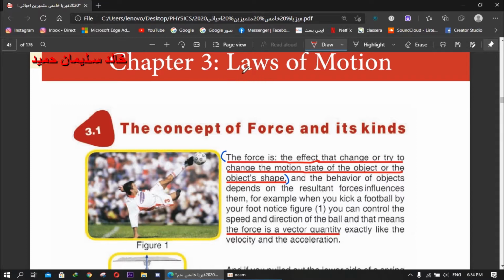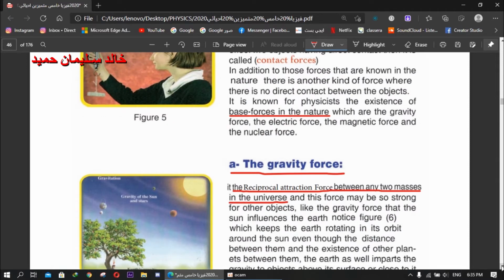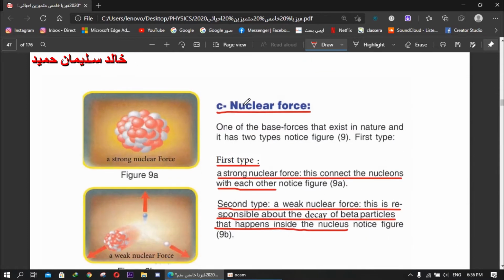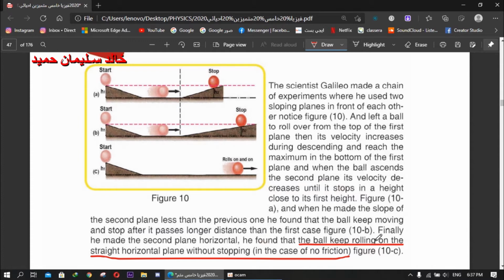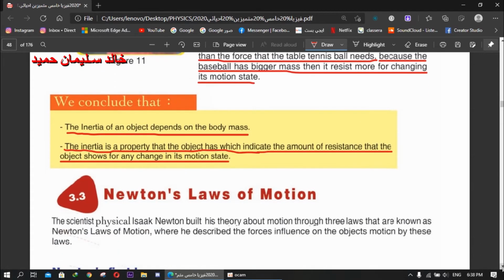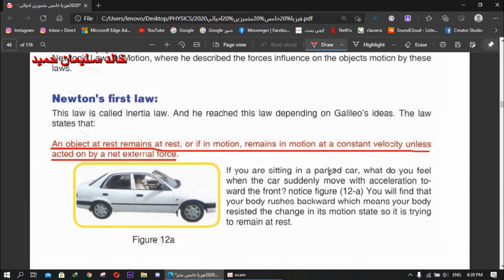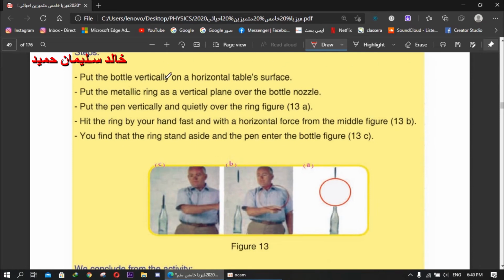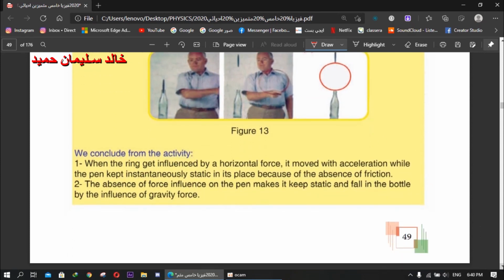قانون نيوتن الاول للصف الخامس العلمي